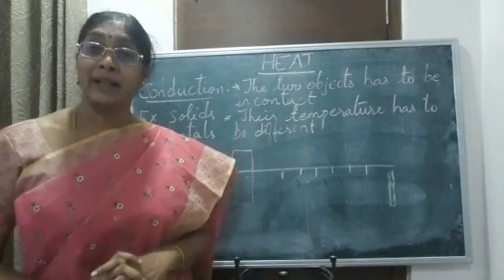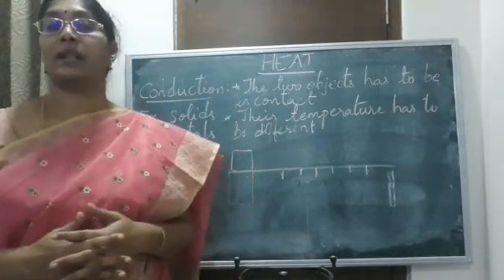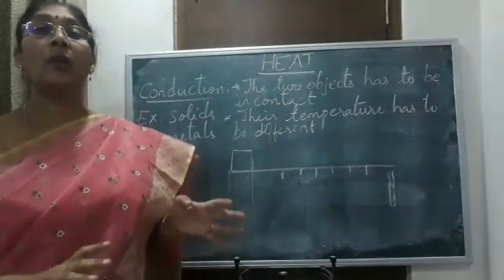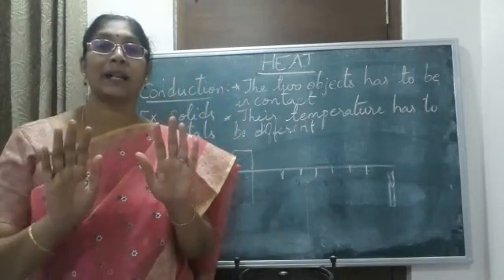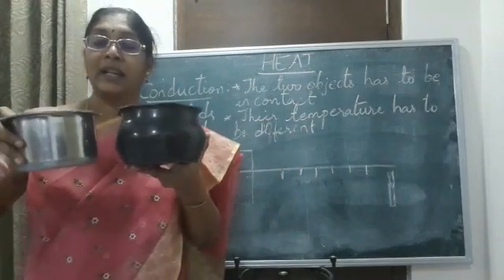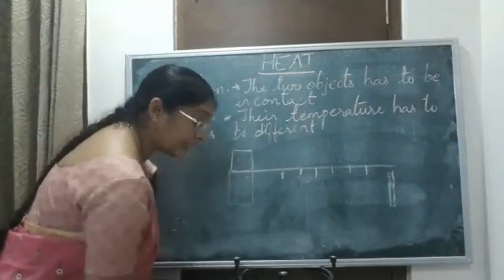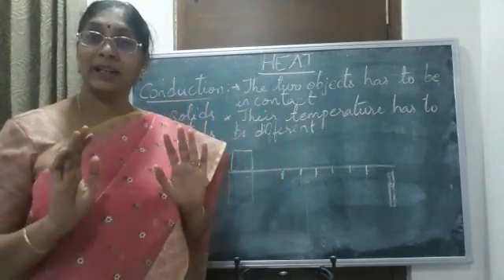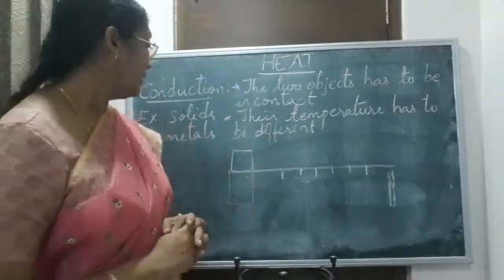May 2, 2021(1)